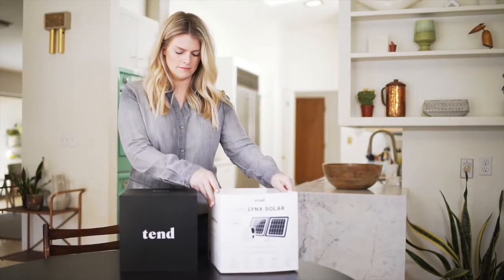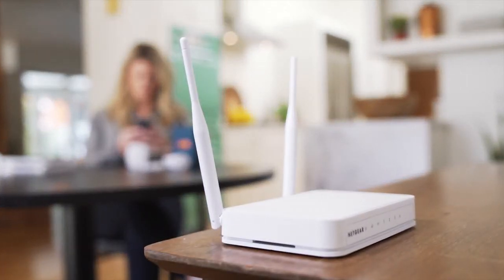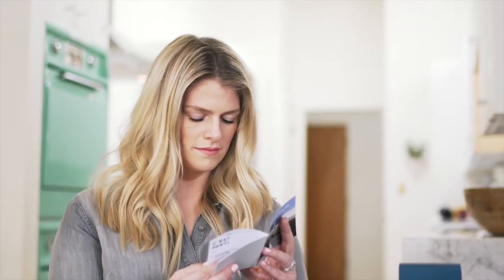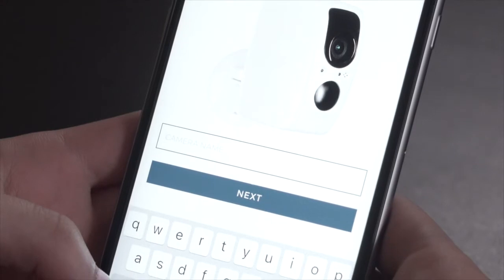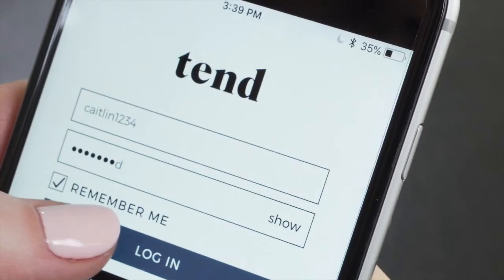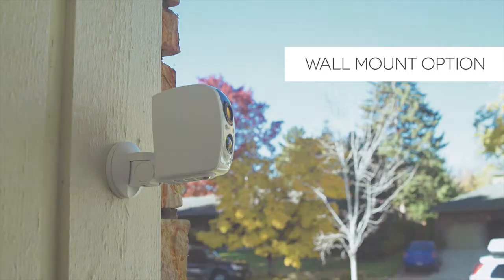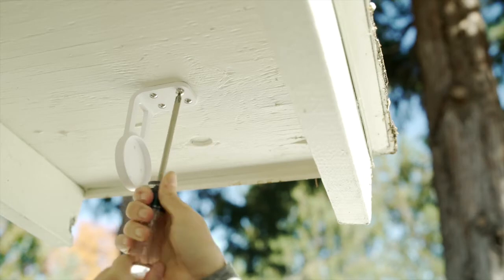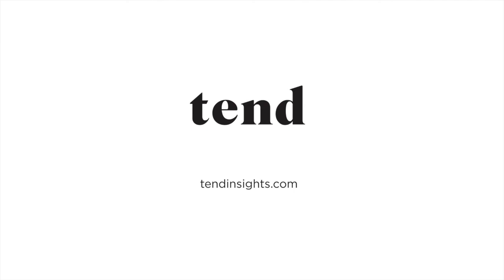Tend Secure Lynx Solar Setup Video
As the first fully integrated solar-powered camera in the market, Lynx Solar™ has you covered rain or shine. 1 sunny day powers the camera for up to 7 days*. If there is an outage of power/internet, Lynx Solar™ stores up to 3 days of data; once power/internet returns, local data is uploaded to the cloud.

(*based on 1 hour of recording/streaming per day)

- 1 sunny day powers the camera for up to 7 days
- Intelligent facial recognition software to choose who your camera recognizes
- Crystal clear HD live video streaming
- Free and secure lifetime 7-day cloud storage
- Night vision to monitor in complete darkness
- Two-way audio communication via mobile device
- Motion detection and instant alerts
- Quick & easy setup with no hidden fees
- Free Tend Secure App - Compatible with iOS and Android